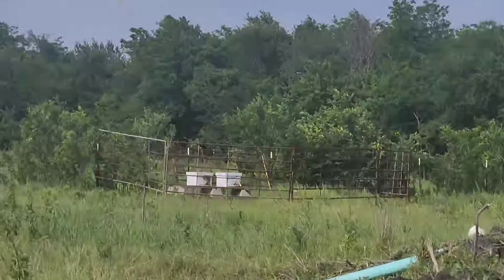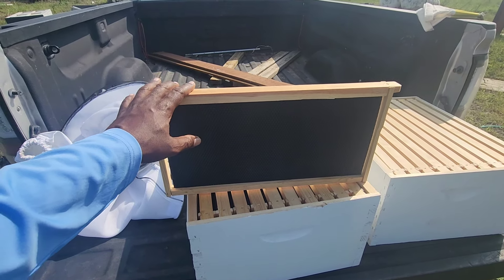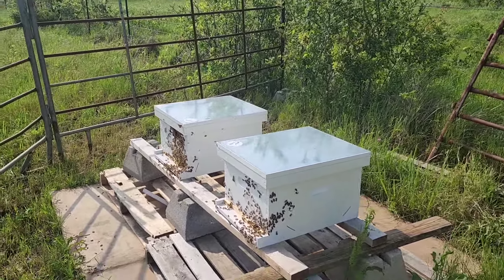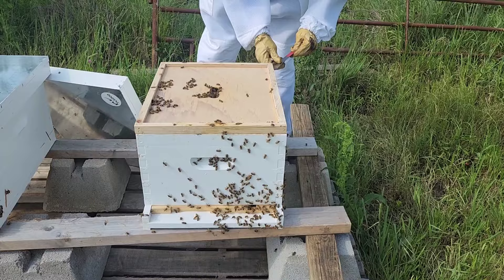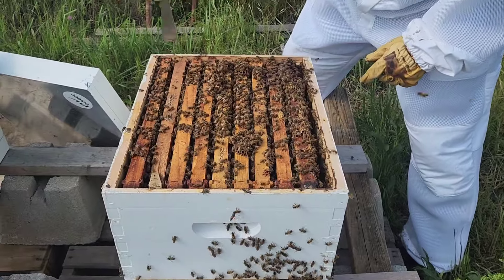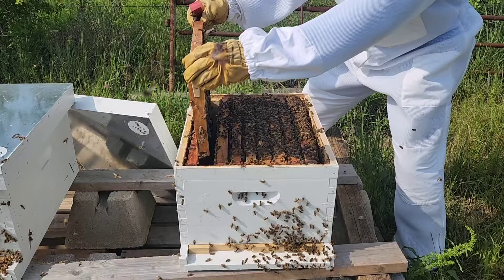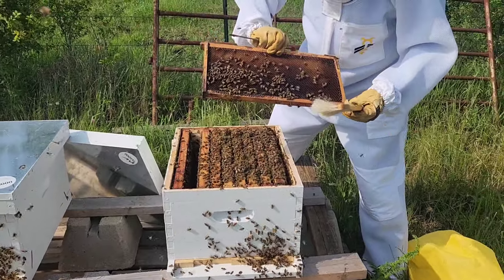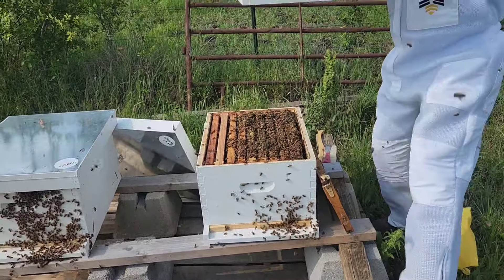Adding Super to the new beehives.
it has been just shy of a month since we got the bee hives. They have been very busy and are running out of space. It's time to add a super on top of the hive.